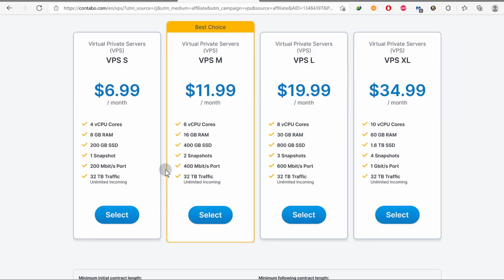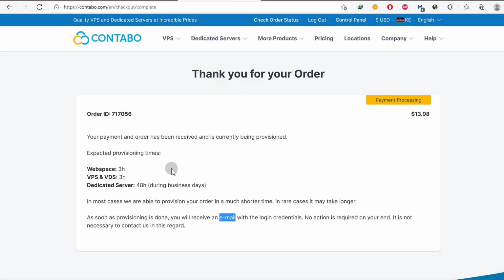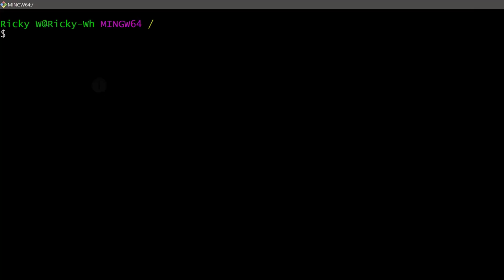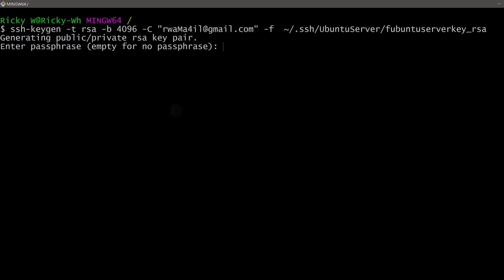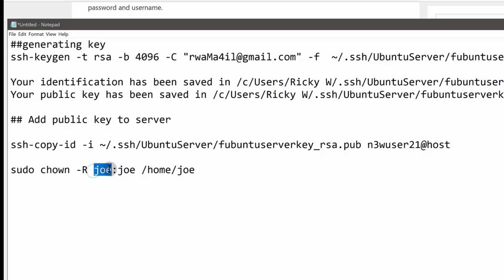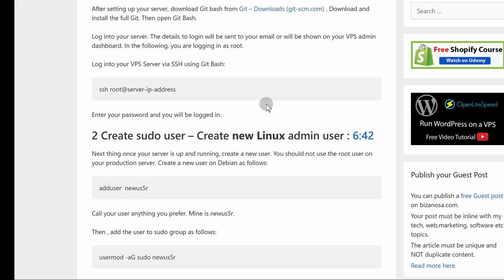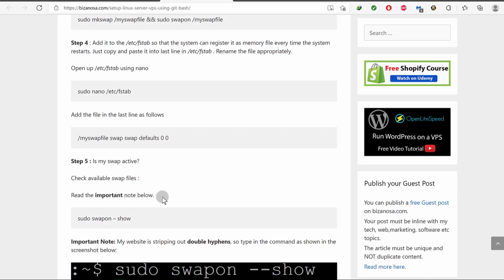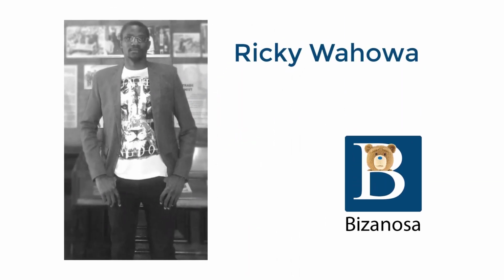Ubuntu 20.04 Initial Server Setup on Contabo - opatrick